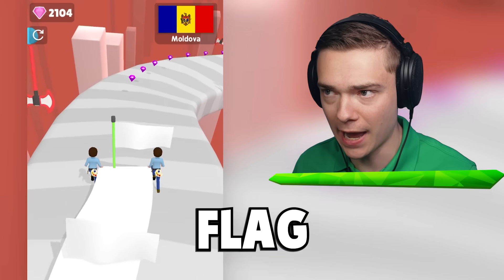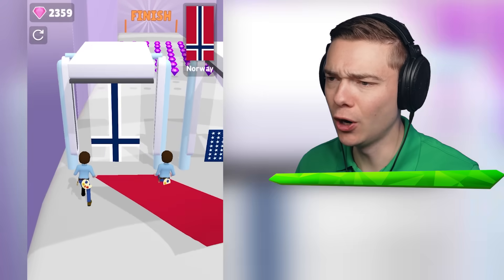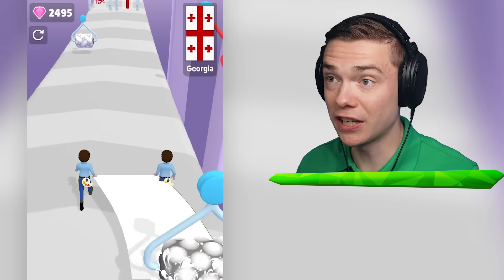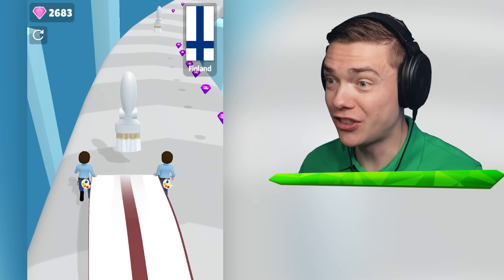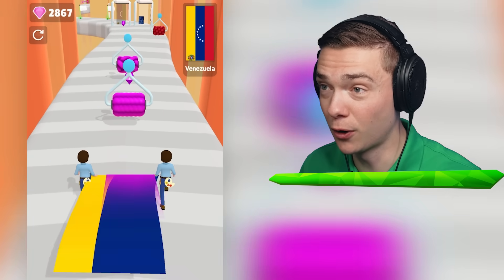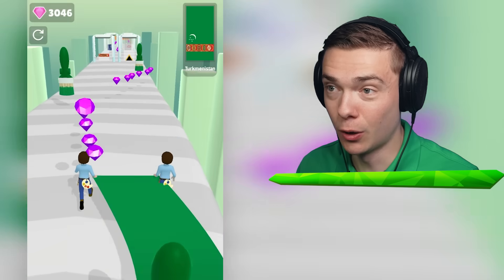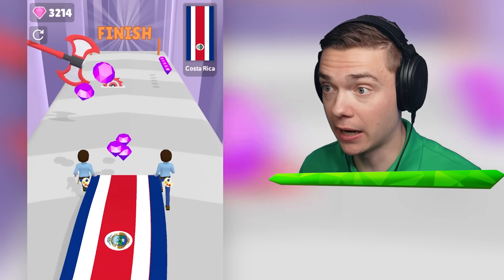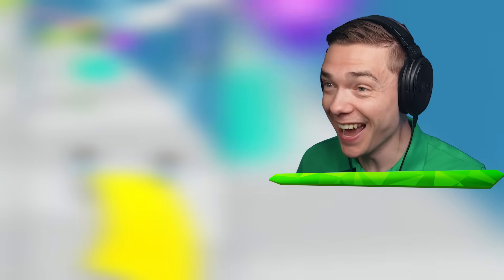Upgrading MAXIMUM LEVEL FLAG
Upgrading Maximum Level Flag In Flag Painters!